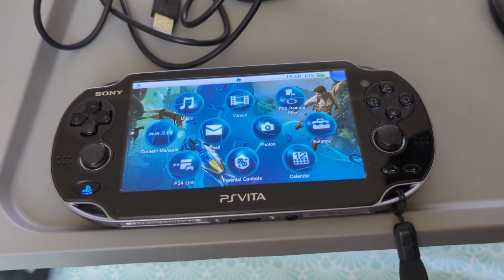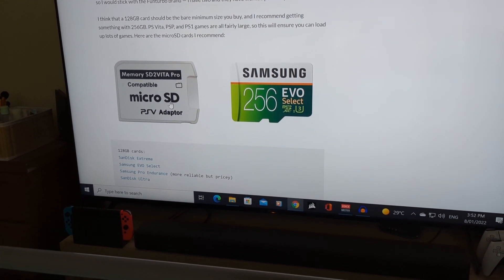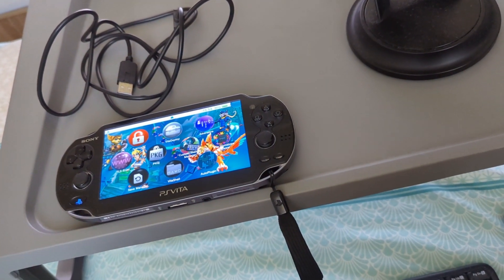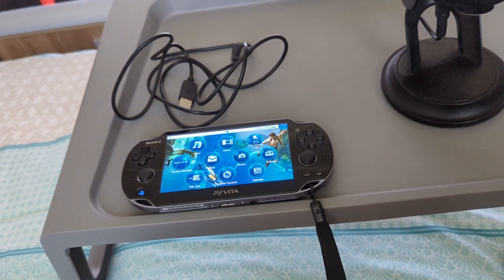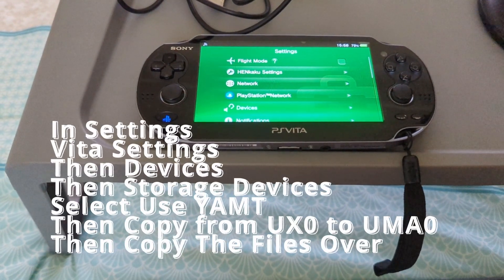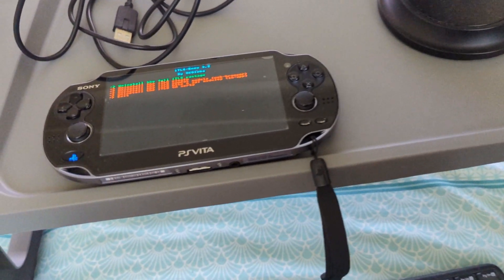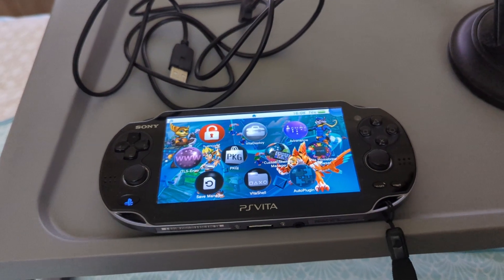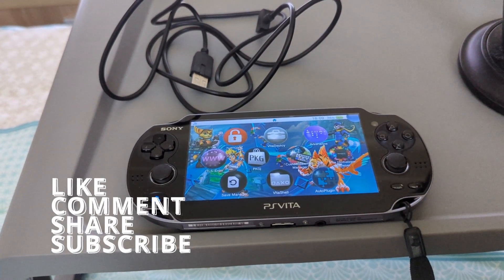How To Jailbreak A Playstation Vita In 2022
In this video we go through how to Jailbreak your PSVITA using Vita Shell in 2022.